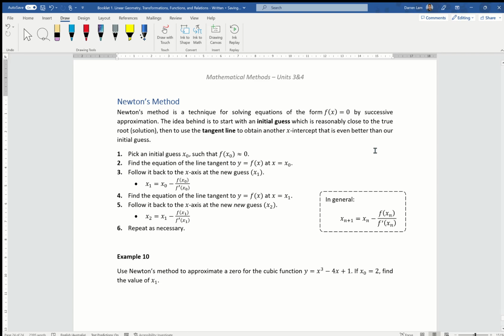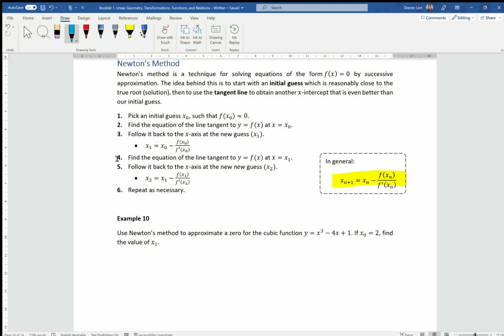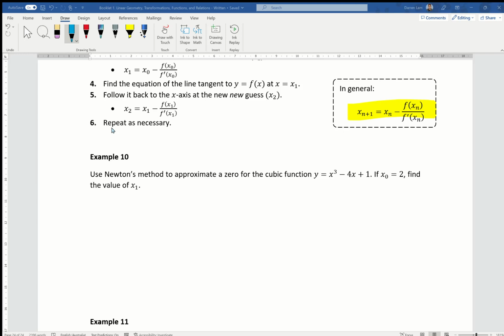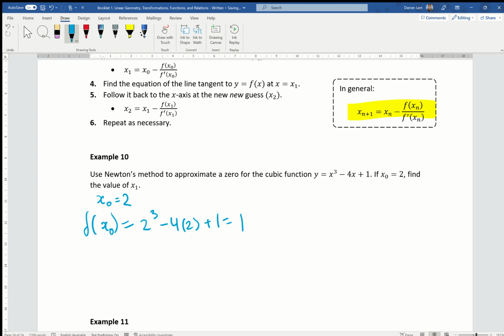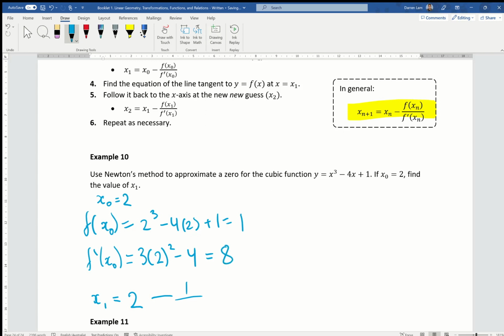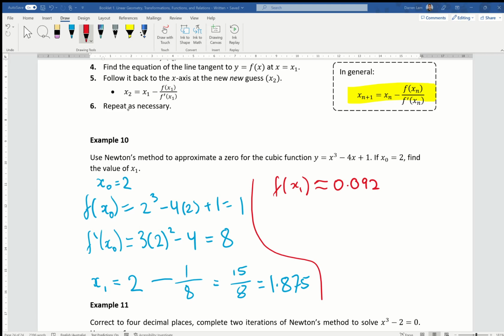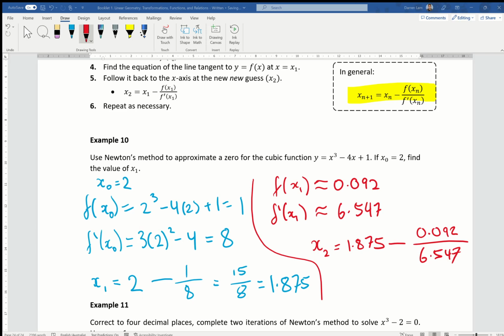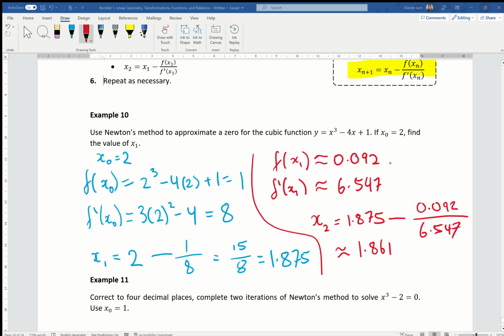Ex 2 6 Newton's Method